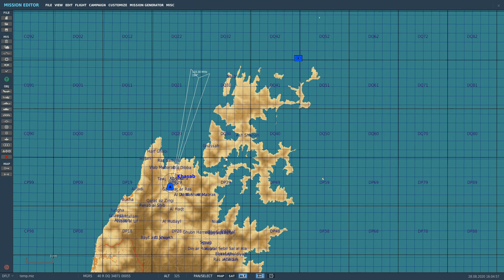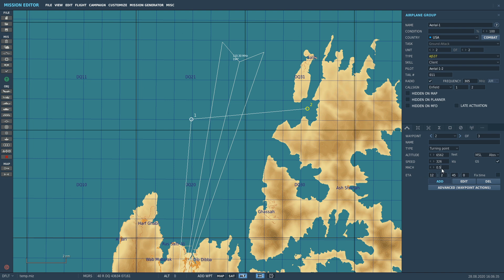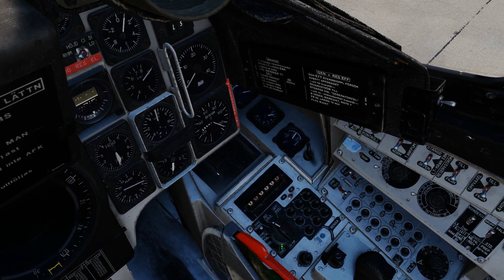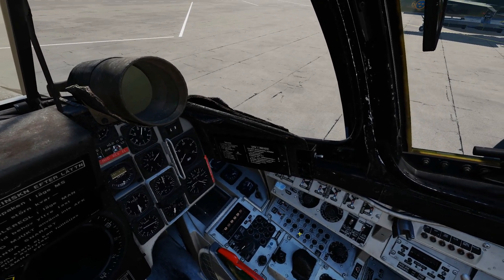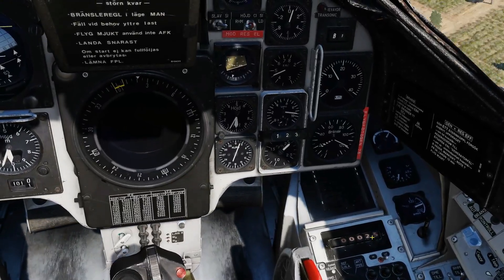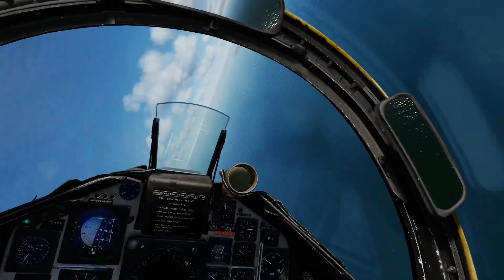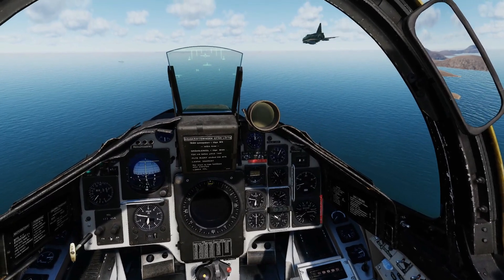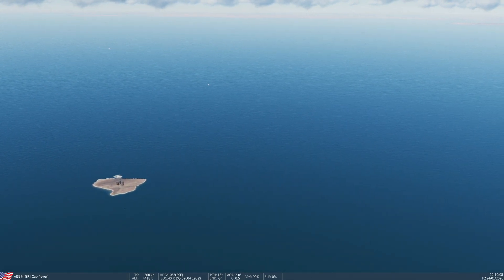AJS37 Viggen: TID Time On Target Function Tutorial | DCS WORLD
USEFUL LINKS